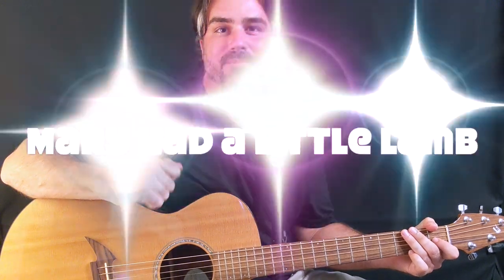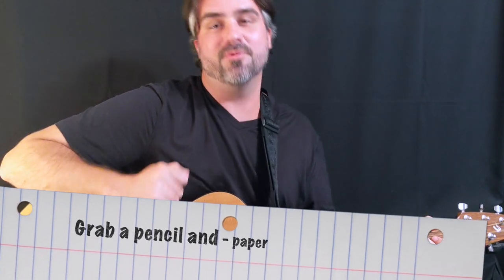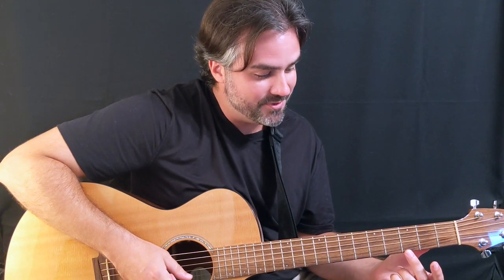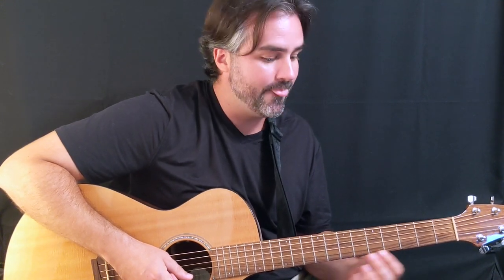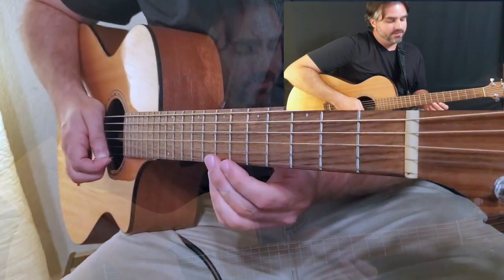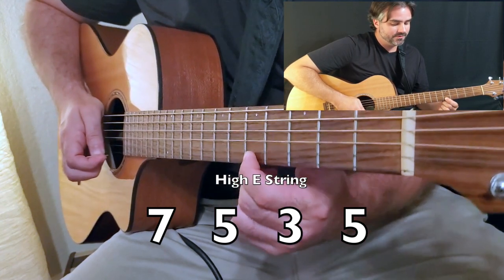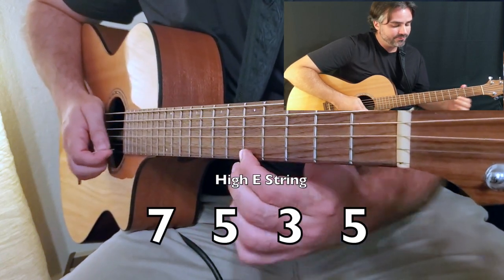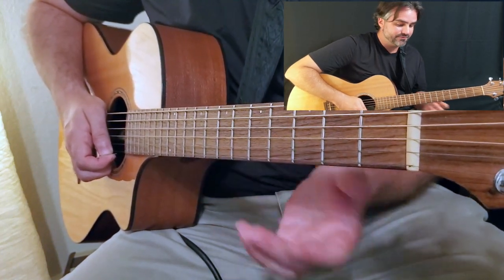How to play beginner guitar Mary Had a Little Lamb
How to play beginner guitar featuring Mary Had a Little Lamb

How to play Mary Had a Little Lamb beginner guitar series
You can also find more info in the about section of this channel
This is a super easy melody to get started with. Trying playing on every string.

beginner guitar
beginner guitar lessons
beginner guitar lesson
guitar lesson
how to play guitar
guitar
beginner guitar riffs
guitar for beginners
guitar lessons
acoustic guitar
guitar tutorial
lessons
beginner
easy
free guitar lessons
play guitar
justinguitar
how to play guitar for beginners
andy guitar
chord
chords
lesson

marty music
guitar lesson
marty schwartz
acoustic guitar
guitar tutorial